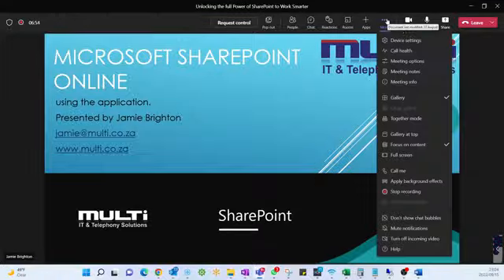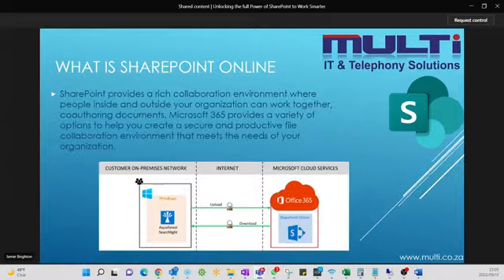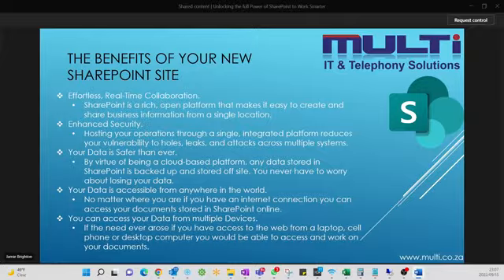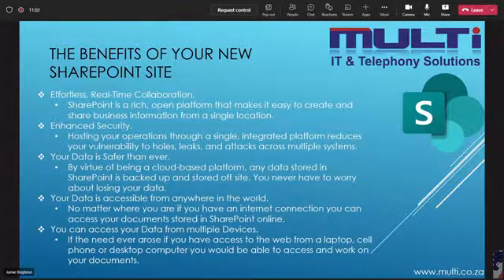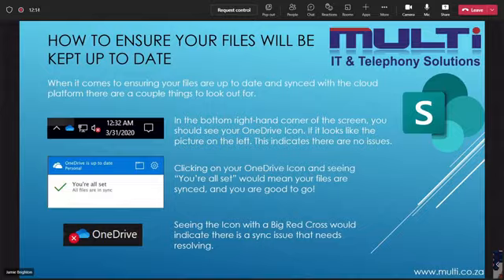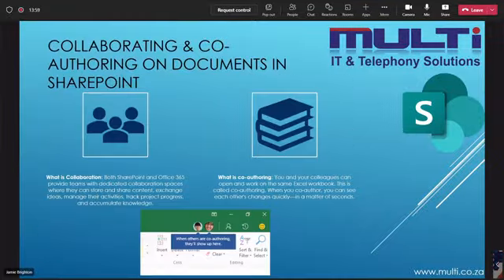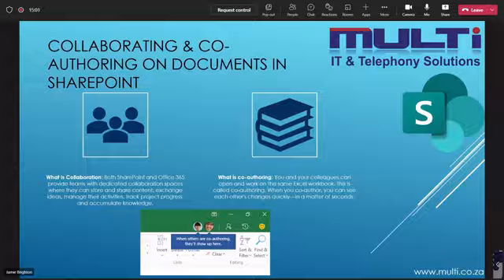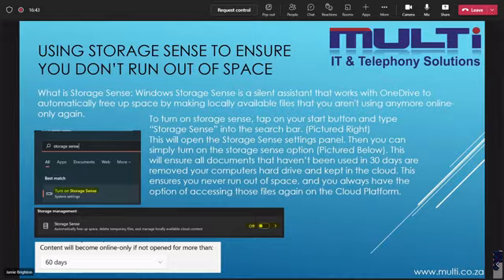MULTi IT SharePoint Webinar